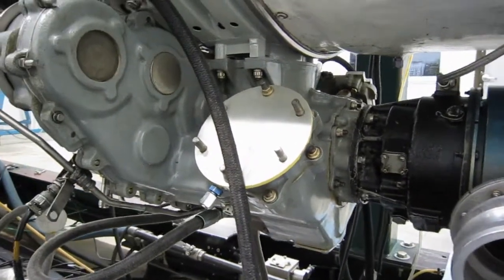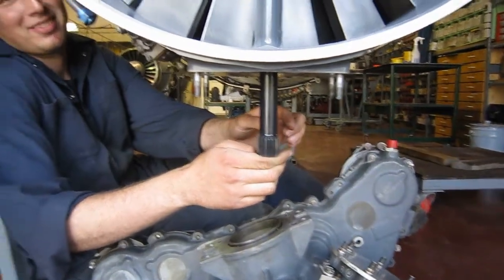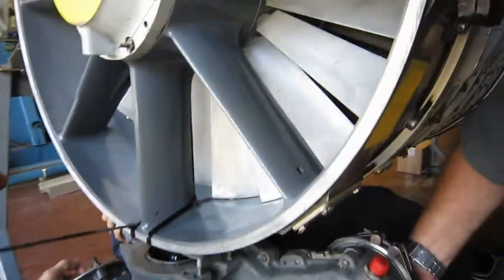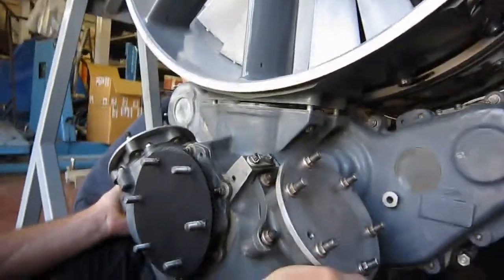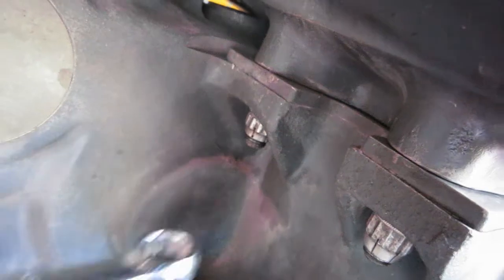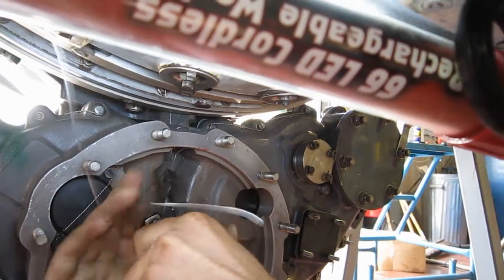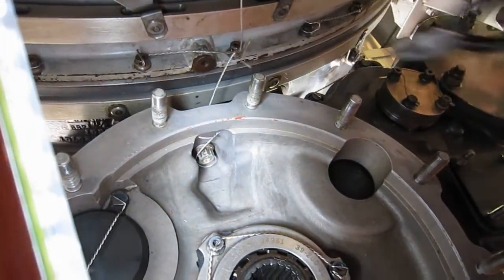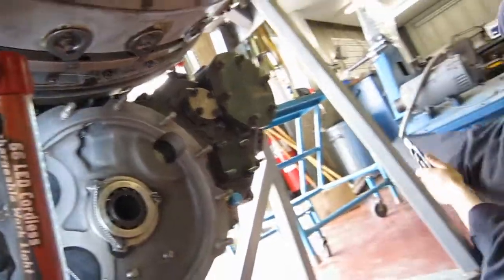Gearbox installation - Turbine Engines: A Closer Look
We get to see the radial driveshaft which transfers power from the main rotor to the accessory gearbox on a J-79 / LM1500 turbine engine.
I run the camera while Walter, Big Al, and the president of the company do the hard part of installing the gearbox, which weighs about 120 lbs.